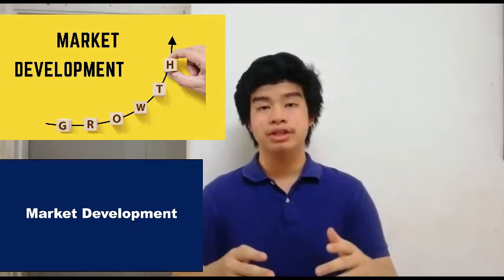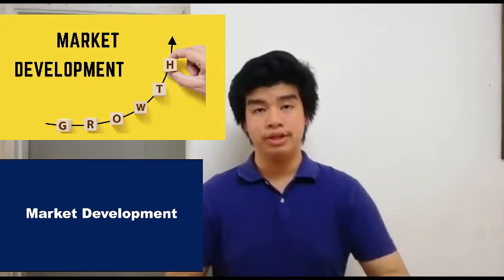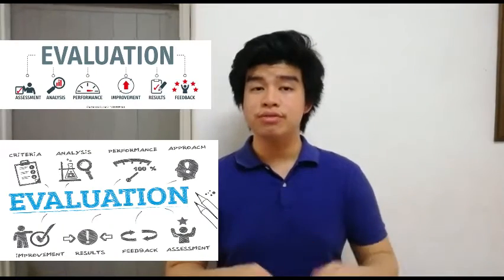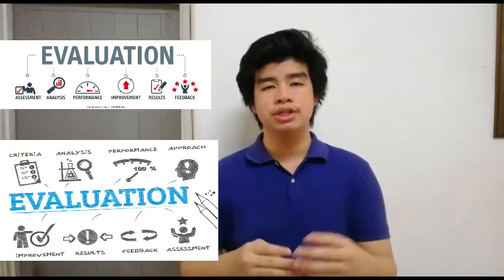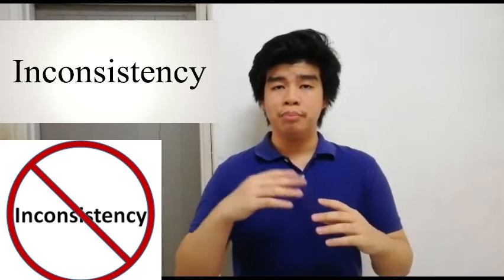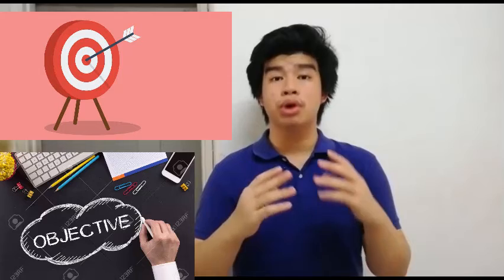Gerald Yeo - Strategic Management Individual Assignment (Part 3 - Final Project)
Strategic Management Individual Assignment Final Project / Assignment video Part 3